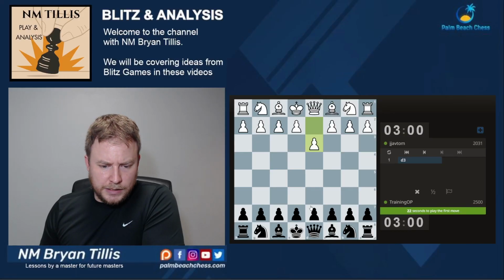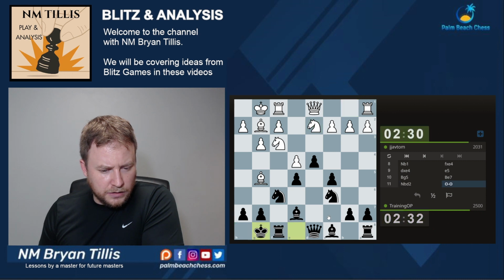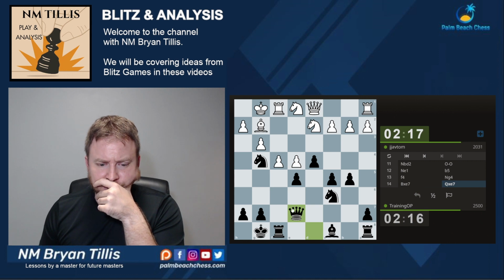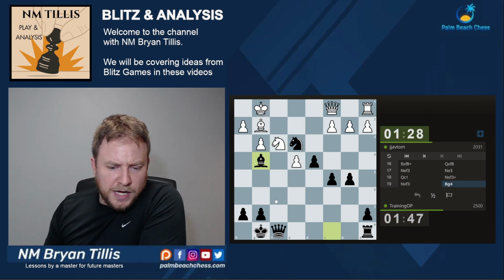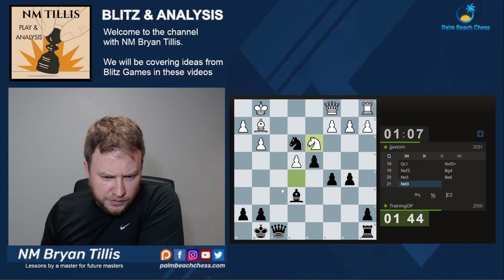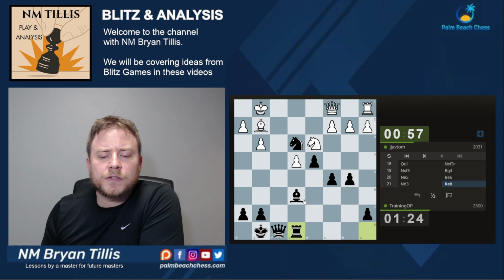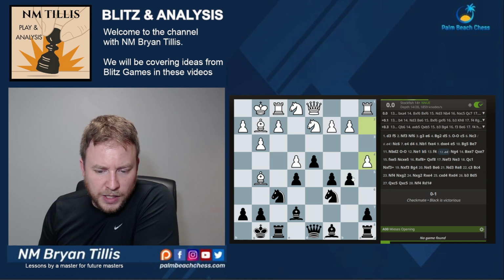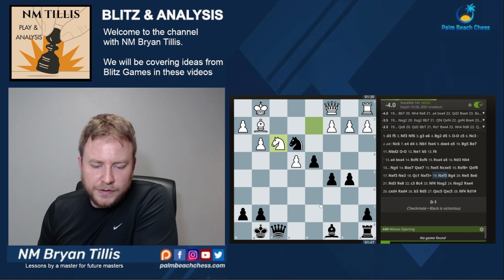Blitz Chess & Analysis: Dutch vs KIA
NM Bryan Tillis for Palm Beach Chess is back with a staple for the channel: Blitz & Game Analysis. Have openings you would like to see? Make a request in the comments!

Want more from Palm Beach Chess? or our Chessable Courses